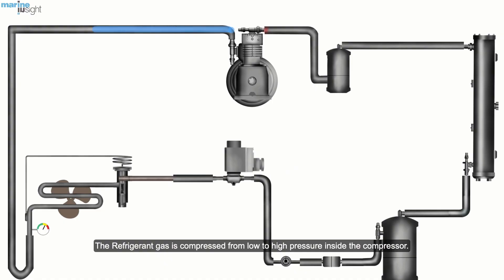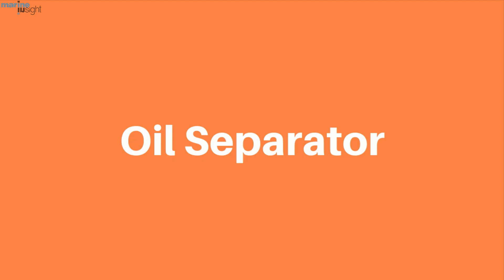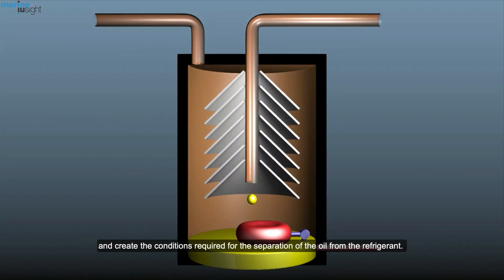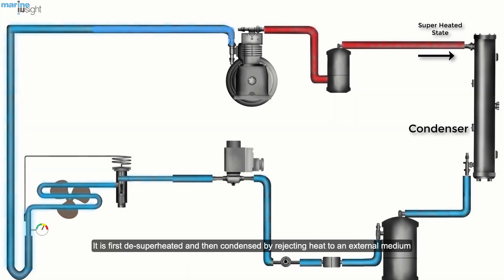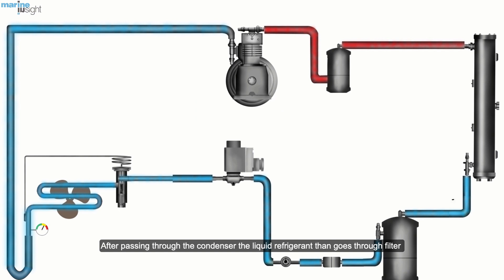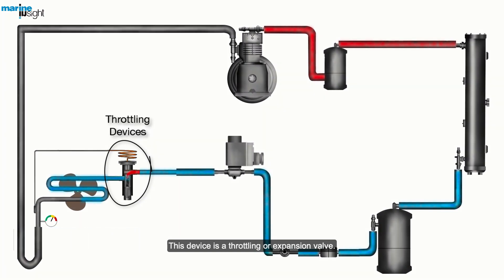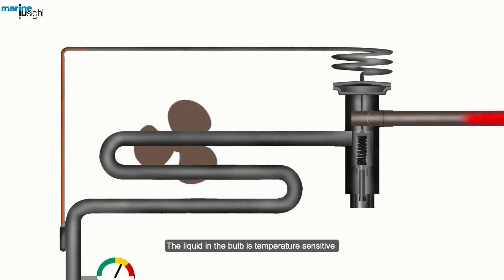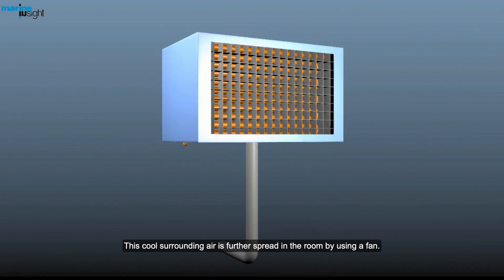Parts of HVAC System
The main purpose of the refrigeration plant on a ship is to maintain the cooling to avoid any damage to the cargo or perishable material so that it is transported in good and healthy condition. In this animated Refrigeration video, which also explains the Basic parts of HVAC System, the following things have been explained

1. Refrigeration Compressor: Reciprocating single or two-stage compressor is commonly used for compressing and supplying the refrigerant to the system.

2. Refrigeration Condenser: Shell and tube type condenser is used to cool down the refrigerant in the system.

3. Receiver: The cooled refrigerant is supplied to the receiver, which is also used to drain out the refrigerant from the system for maintenance purpose.

4. Solenoids: Different solenoid valves are used to control the flow of refrigerant into the hold or room. Master solenoid is provided in the main line and another solenoid is present in all individual cargo hold or rooms.

5. Thermostatic Expansion valve: An Expansion valve regulates the refrigerants to maintain the correct hold or room temperature.

6. Refrigeration Evaporator unit: The evaporator unit act as a heat exchanger to cool down the hold or room area by transferring heat to the refrigerant.

The compressor acts as a circulation pump for refrigerant has two safety cut-outs- Low pressure (LP) and High Pressure (HP) cutouts. When the pressure on the suction side drops below the set valve, the control unit stops the compressor and when the pressure on the discharge side shoots up the compressor trips.

The hot compressed liquid is passed to a receiver through a condenser to cool it down. The receiver can be used to collect the refrigerant when any major repair work has to be performed.

The master solenoid is fitted after the receiver, which is controlled by the control unit. In case of the sudden stoppage of the refrigeration compressor, the master solenoid also closes, avoiding the flooding of the evaporator with refrigerant liquid.

The room or hold solenoid and thermostatic valve regulate the flow of the refrigerant into the room to maintain the temperature of the room. For this, the expansion valve is controlled by a diaphragm movement due to the pressure variation which is operated by the bulb sensor filled with expandable fluid fitted at the refrigeration evaporator outlet.

The thermostatic expansion valve supplies the correct amount of refrigerants to evaporators where the refrigerants take up the heat from the room and boil off into vapours resulting in temperature drop for that room.